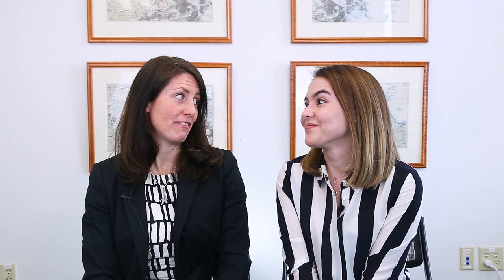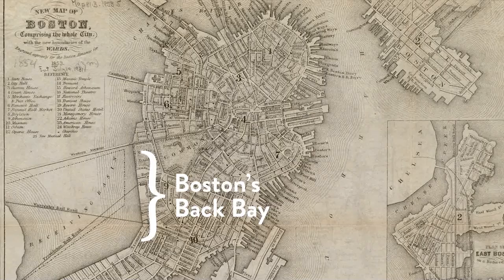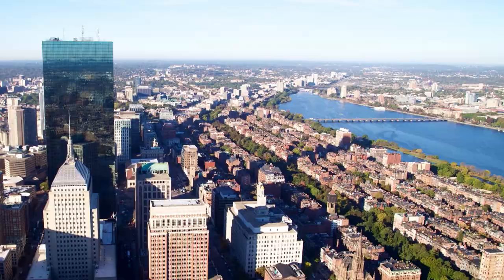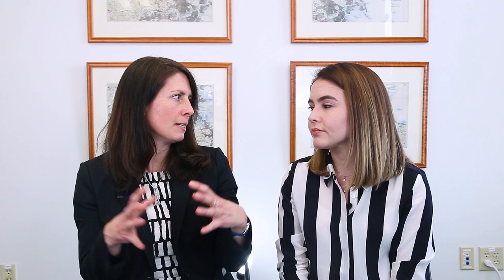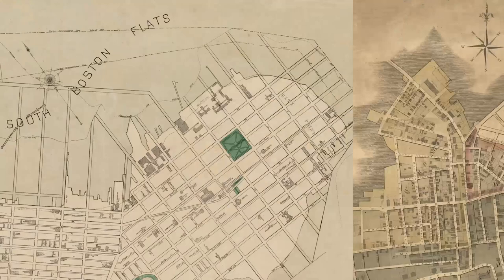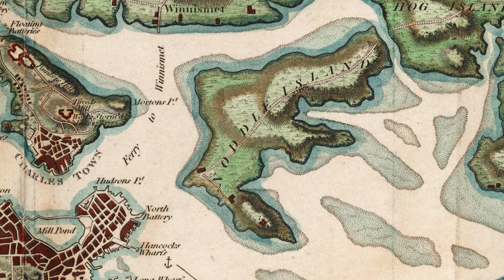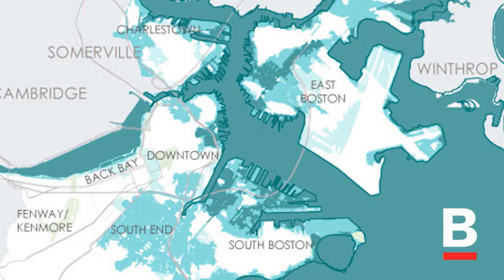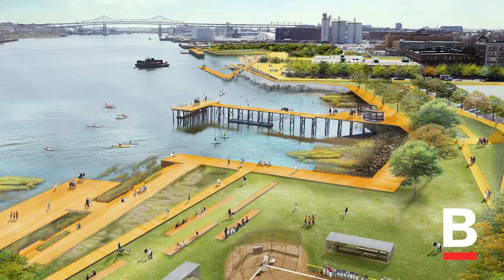Waterfront Wednesdays Episode #6: The F Word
Join us for this week's episode of Waterfront Wednesdays where Jill and Alice are dropping the F-bomb: FILL.

They're referring to Boston's filled tidelands, of course.  Find out how fill has transformed Boston's harbor and waterfront from the 1700s to today, and what it could mean for the city's future.

Be sure to follow Jill and Alice on twitter @harborhorwood and @ferryfaerie.

Learn how to get involved in the City of Boston's Boston's Climate Ready program:

Shoreline map, flood map and Ryan Playground rendering courtesy of City of Boston.

"A view of part of the town of Boston in New-England and Brittish[sic] ships of war landing their troops!" by Paul Revere, 1768, courtesy of the Boston Public Library Archives

"Map of Boston in the state of Massachusetts" by John Groves Hales and Thomas Wightman, 1814, courtesy of the Library of Congress

Back Bay Map reproductions courtesy of the Norman B. Leventhal Map & Education Center at the Boston Public Library

"Boston and its environs" by London R. Phillips, 1806, courtesy of the Boston Public Library Archives

"Plan of South Boston" by Thomas W Davis, 1880, courtesy of the Boston Public Library Archives